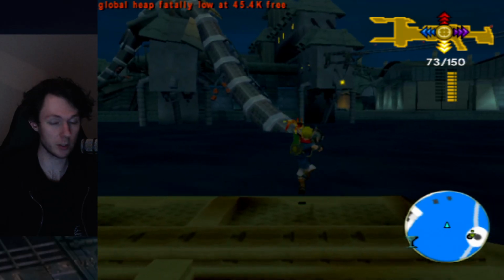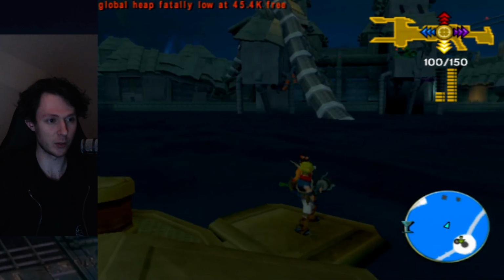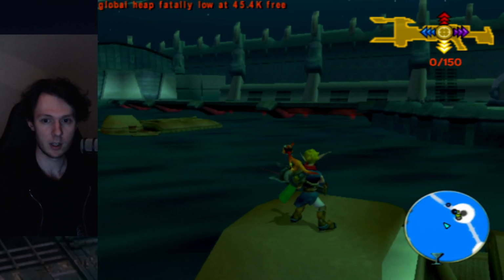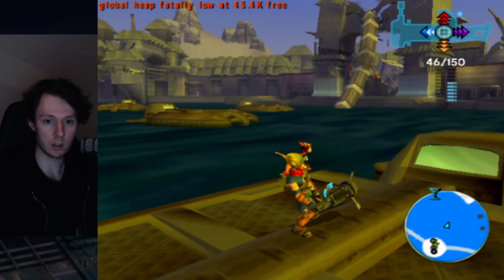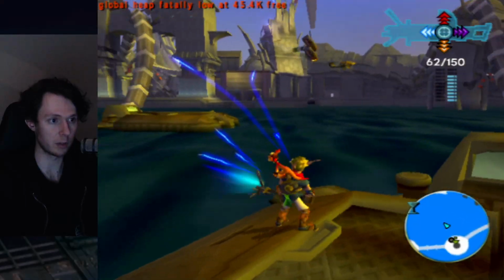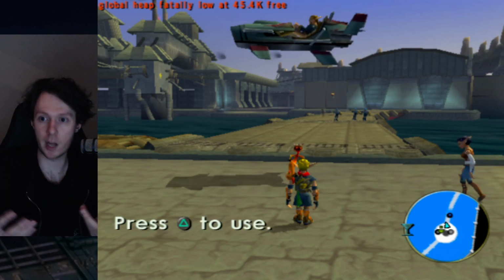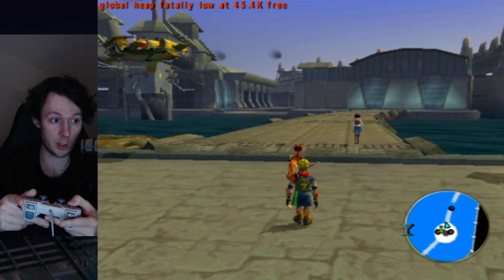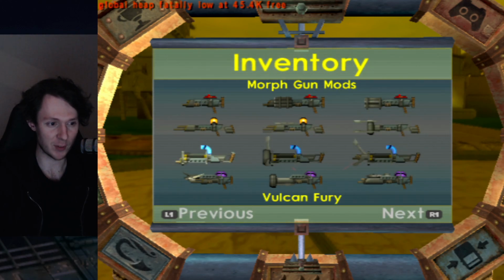Jak 3 - Guns Guide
00:00 General Info
02:58 Scatter Gun
04:06 Wave Concussor
08:19 Plasmite RPG
09:01 Blaster Mod/ Beam Reflexor
12:43 Gyro Buster
13:52 Vulcan Fury
15:20 Arc Wielder
15:56 Needle Lazer
16:58 Peace Maker
18:47 Mass Inverter
19:34 Super Nova

This is a guide on how to do speedrun tricks and master the weapons better in Jak 3. Some of these may not benefit you casually, but these are important techniques for speedrunning the game.

One more additional thing about the Wave Concussor, is you can stack 10 shots on top of each other instead of the max 5. X into O and quickly holding R1 afterwards achieves this.